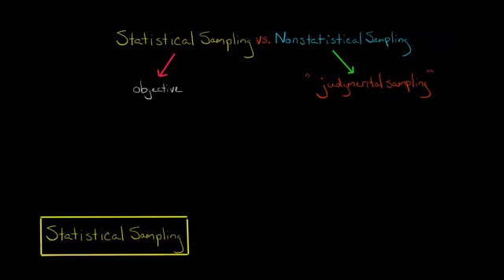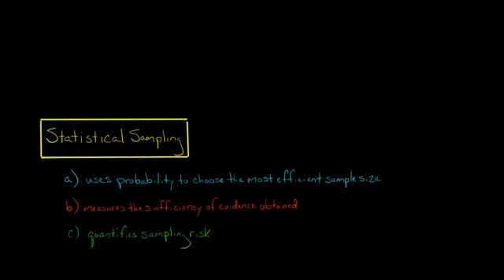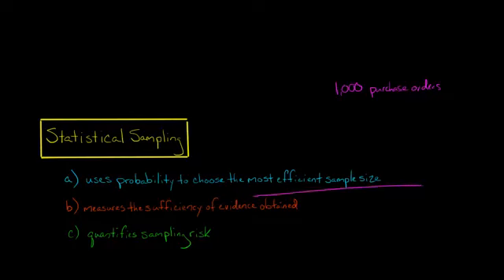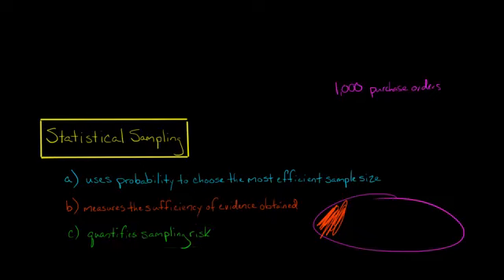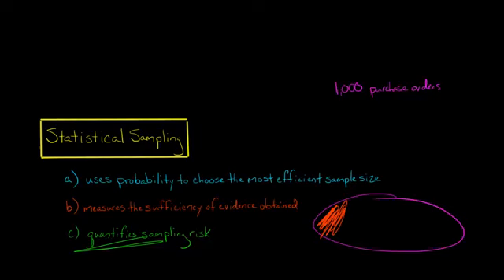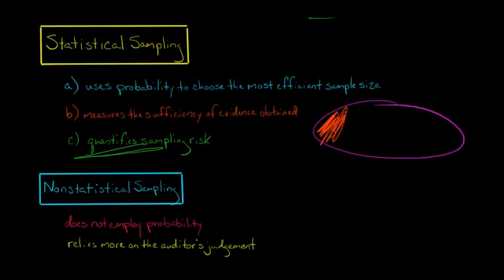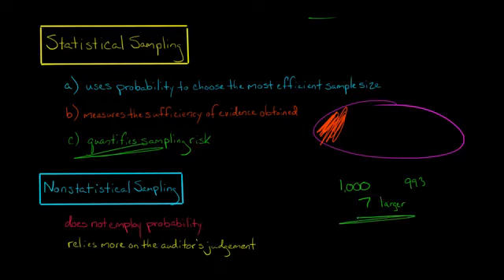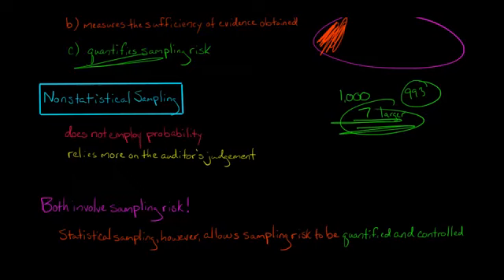Statistical Sampling vs Nonstatistical Sampling